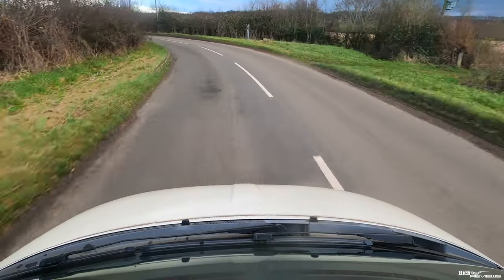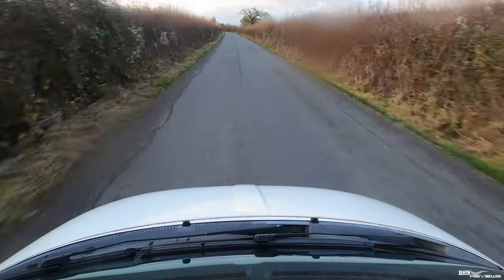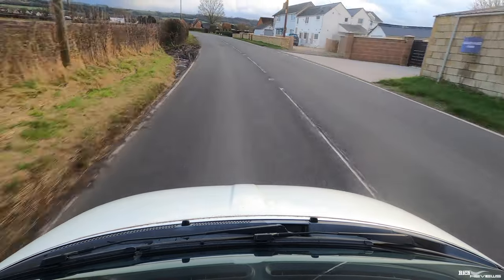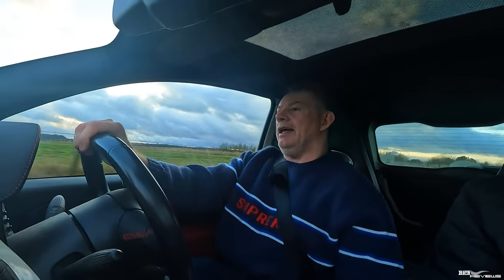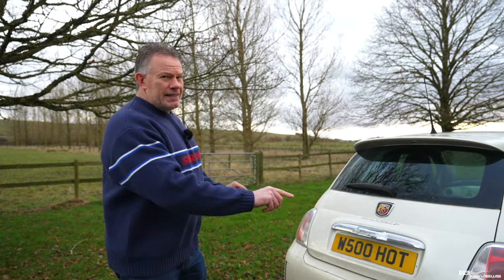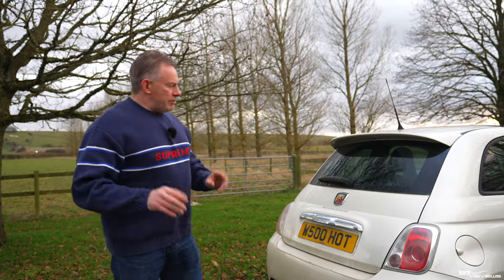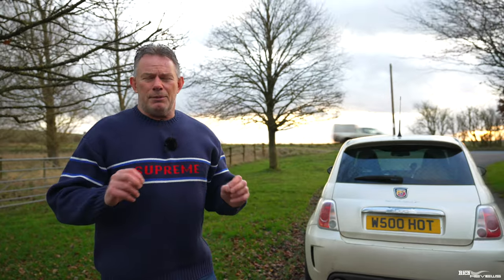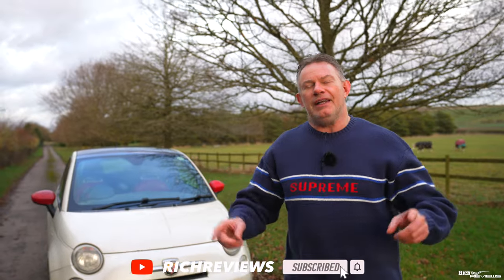Daily Driver Update - SERIOUS STRUCTURAL DAMAGE!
Abarth 500 esseesse M.O.T. Update: Massive UK Transport Test failure would ordinarily have meant the car would have been set for the scrapyard but…thanks to the diligence of my mechanic, key replacement parts were procured at a fraction of the new cost and installed…My Abarth Lives again…Just by the skin of its teeth!